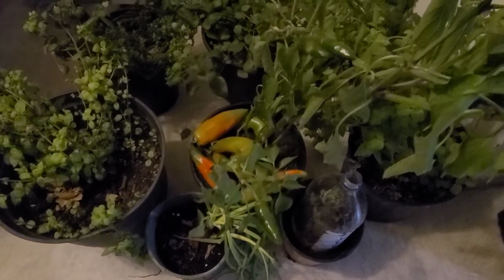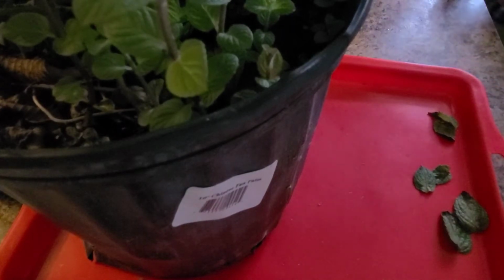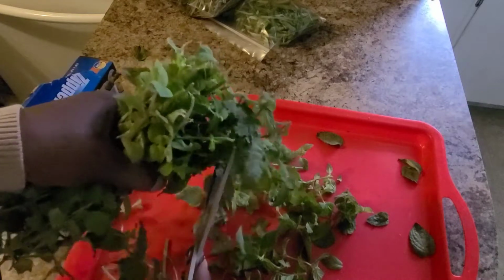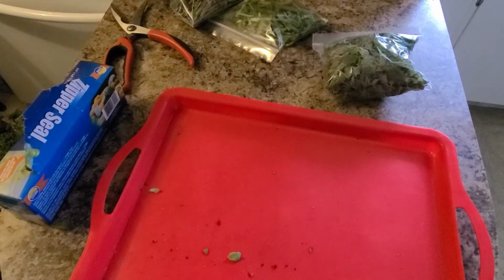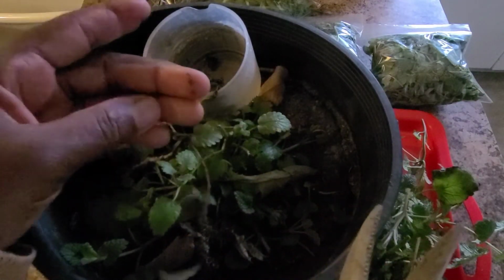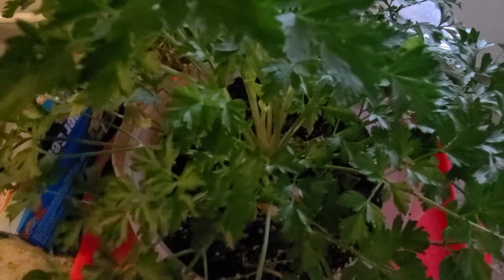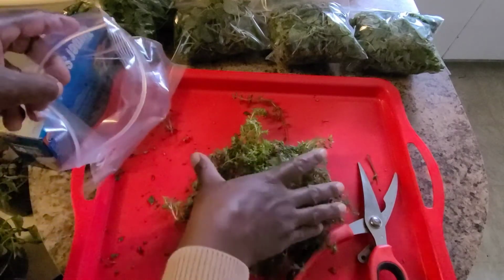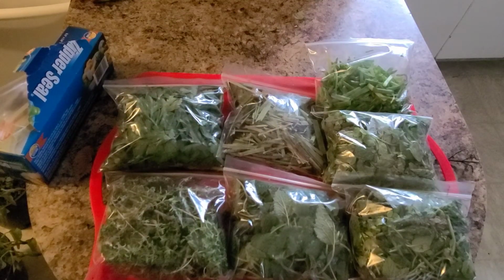Harvesting Herbs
I grew a wider variety of herbs this year. check out my harvest @WDWormsnGarden